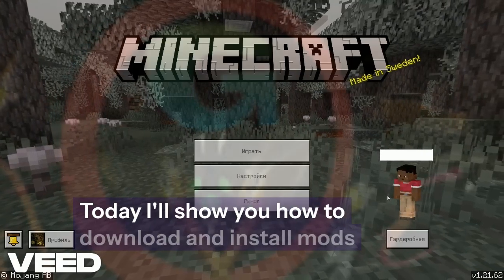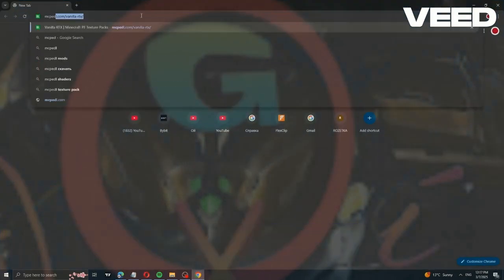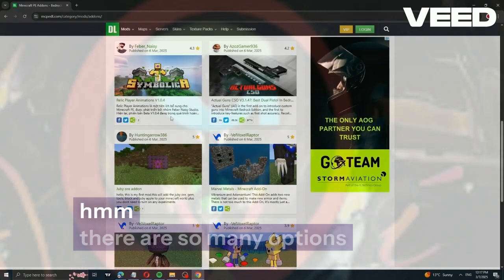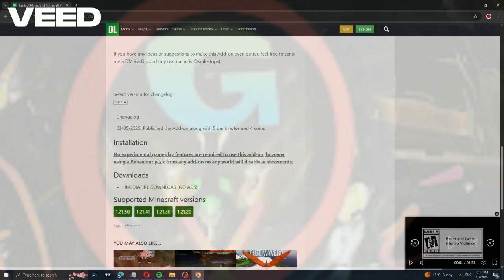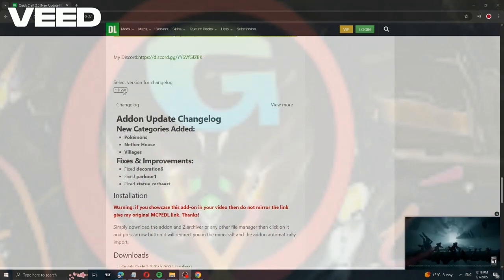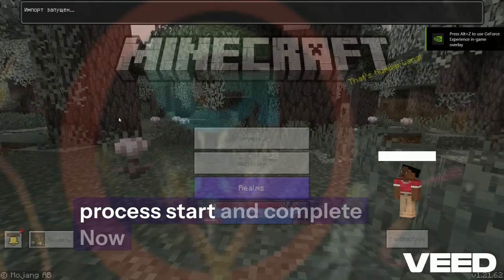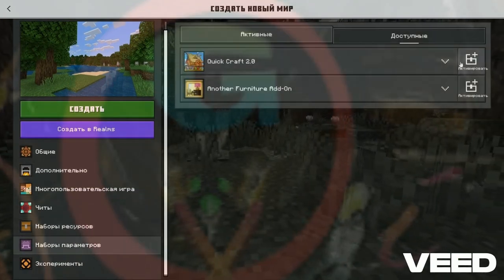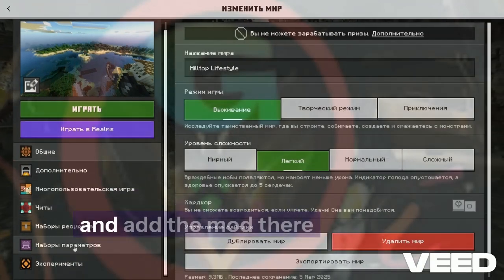How to Install Mods in Minecraft Bedrock Edition – Easy Guide!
In this tutorial, learn how to install mods in Minecraft Bedrock Edition. Step-by-step instructions on how to add new content and enhance your game with mods on PC or mobile. Transform your Minecraft world with new features today!